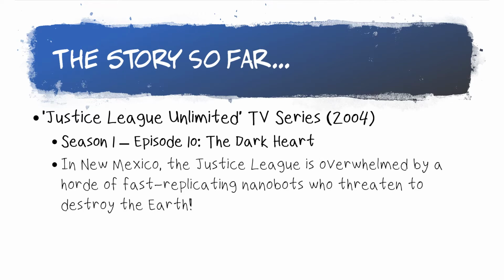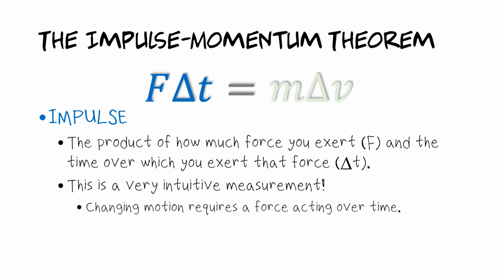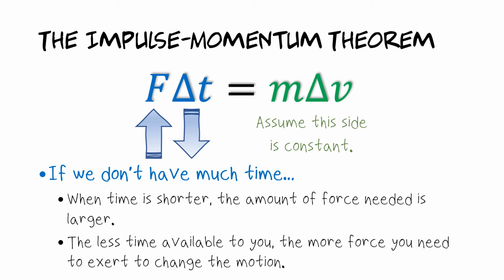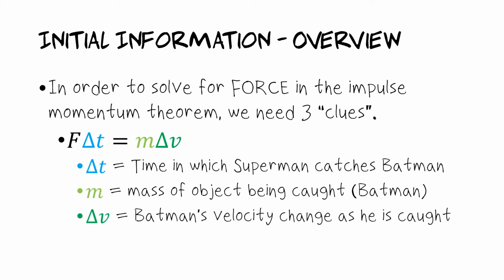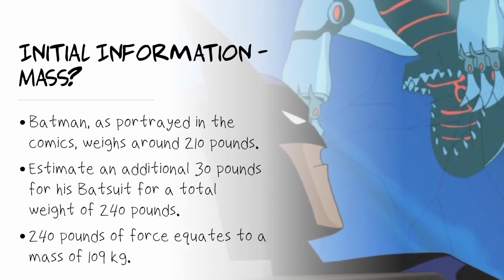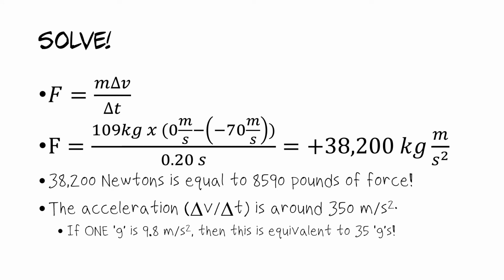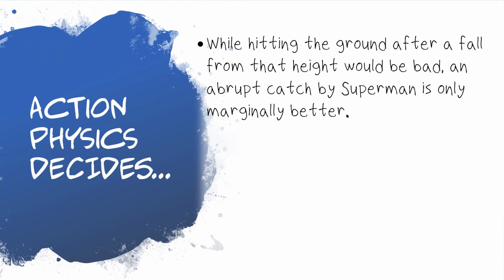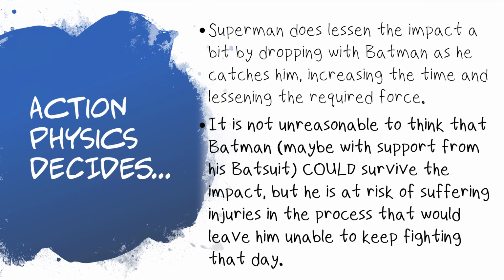TP: ACTION PHYSICS_ep1 - Superman kills Batman? (Impulse-Momentum Theorem)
Join Transparent Physics for a tale of adventure and moderately-well estimated physical measurements as we investigate whether or not Superman kills Batman in an attempt to save him from an untimely demise.  This lesson is sponsored by the Impulse-Momentum Theorem - for those times when you really need to know how much force it is going to take to stop an object in a certain period of time.

Introduction to Series: 0:00
Justice League Clip Background: 1:00
Introduction to the Impulse-Momentum Theorem: 2:35
Estimating Data from the Clip: 8:43
Air Force's High Speed Testing: 18:26
Conclusions & Wrap-up: 21:32